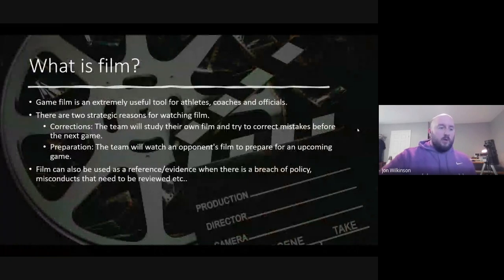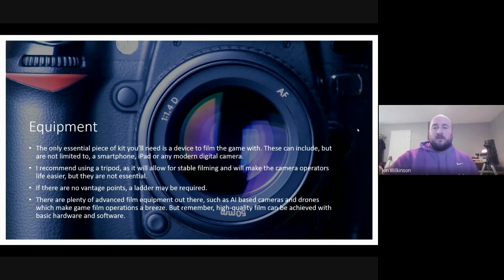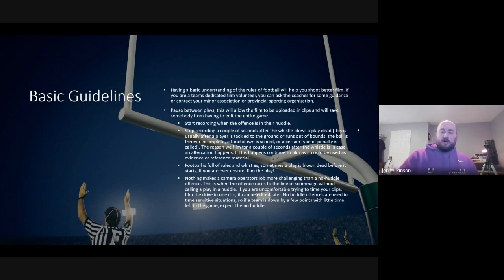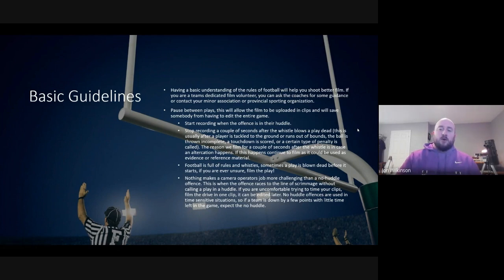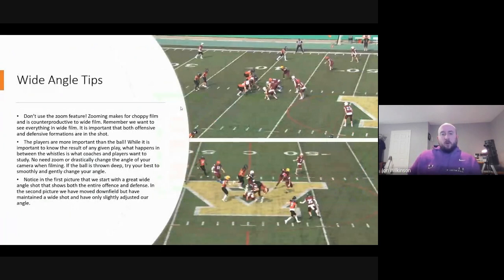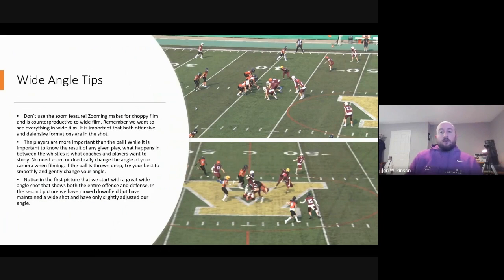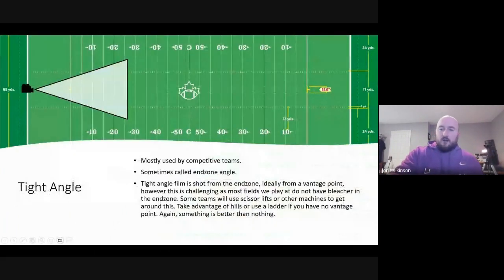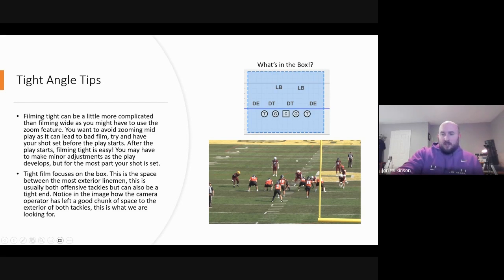How To Use Game Film - A Beginners Guide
This video breaks down the benefits of game film in football and how to leverage it to benefit your team this season!